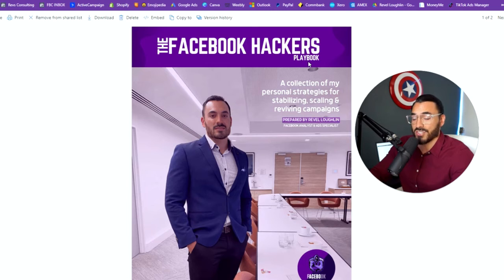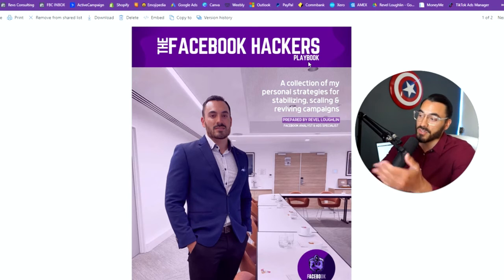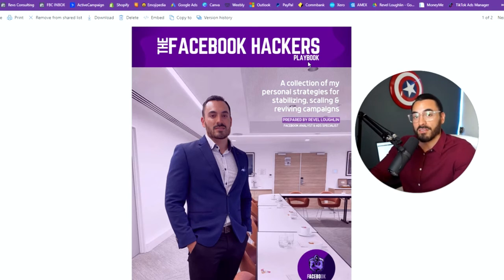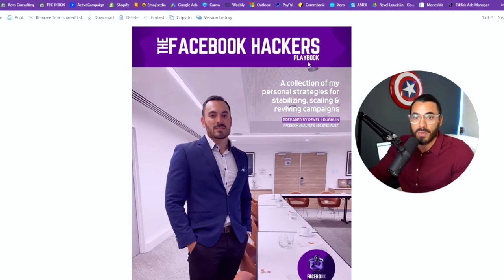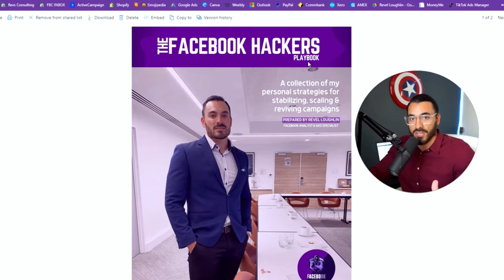ADS NOT WORKING? TRY THIS!